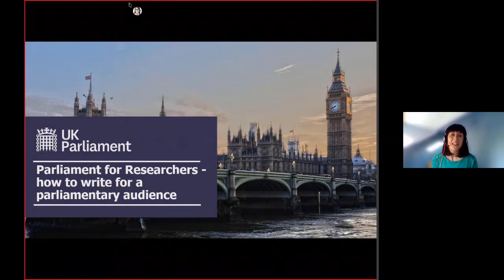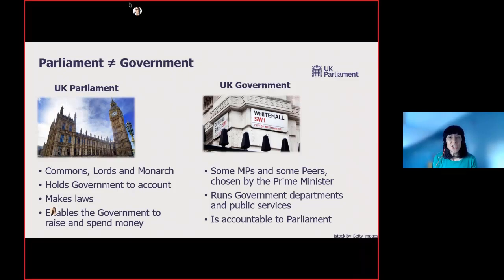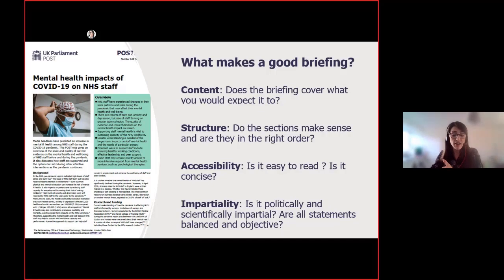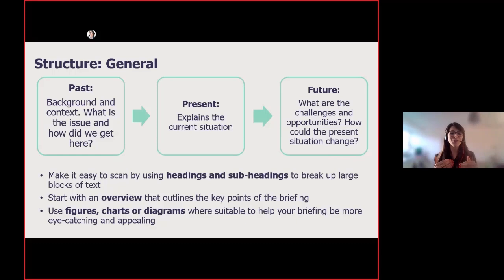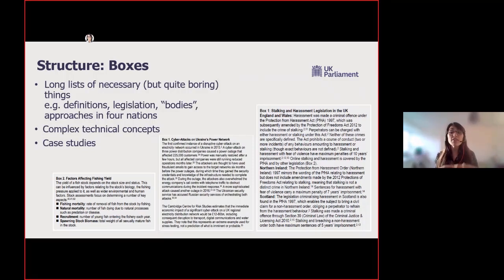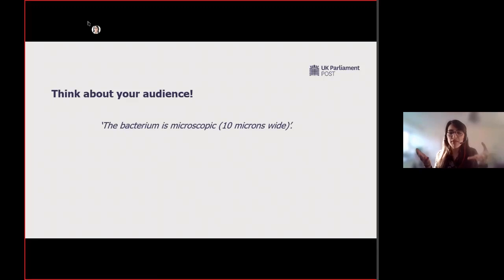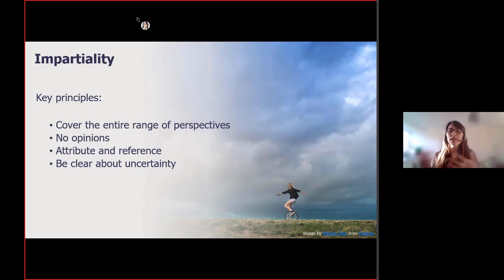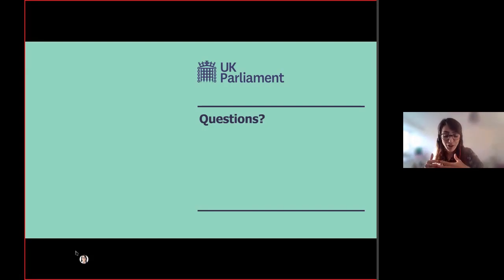Parliament for Researchers: how to write for a parliamentary audience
This is a recording of an online training session, delivered on 15th December 2020 by UK Parliament’s Knowledge Exchange Unit and featuring an expert speaker from POST (Parliamentary Office of Science and Technology).

It is aimed at academic researchers. It gives a brief overview of the UK Parliament and then explores which teams at Parliament write and use research briefings, including details of House of Commons and House of Lords Libraries, and POST. It outlines how to prepare and write a research briefing for a parliamentary audience, and how to use your research briefing in order to target a relevant, appropriate audience.  The session focuses on practical information and advice.

The presenter is Naomi Saint, Knowledge Exchange Manager, UK Parliament, and the expert speaker is Dr Cristiana Vagnoni, Biology and Health Adviser, POST, UK Parliament.  The training slides, useful links and resources, plus other online training sessions from UK Parliament’s Knowledge Exchange Unit can be accessed through this

These opportunities include calls for evidence from parliamentary select committees, academic fellowship opportunities, requests for expertise from Parliament and more.